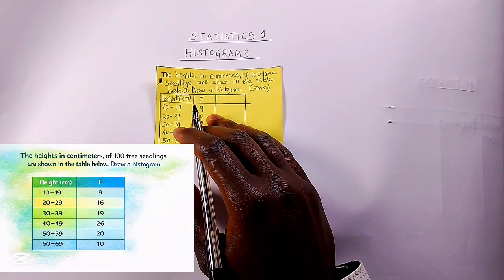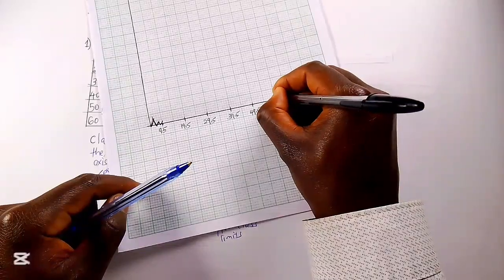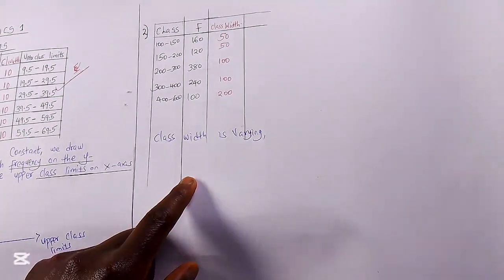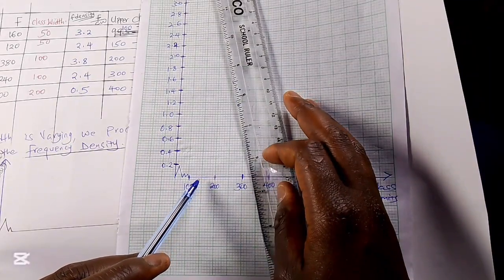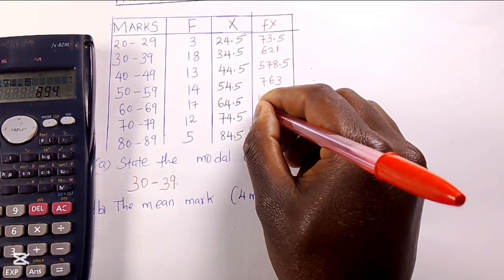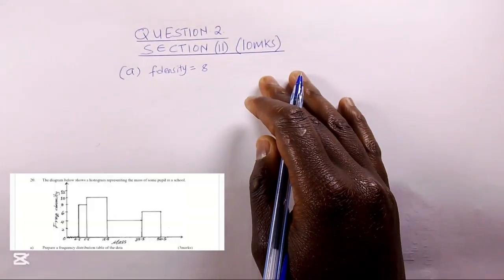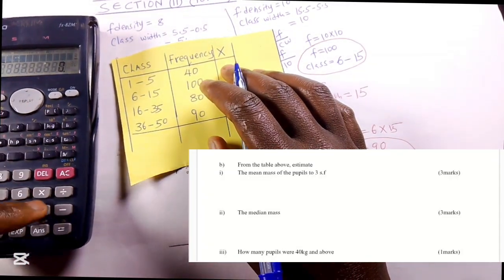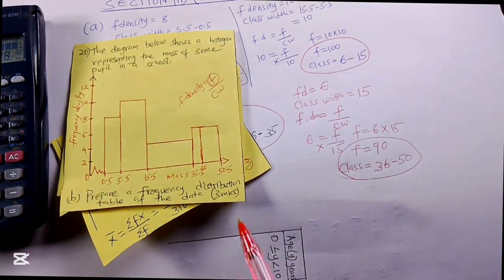How to Draw a Histogram (Form 2 Maths) |Easy Explanation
Learn how to draw and interpret histograms in Form 2 Maths the easy way! In this lesson, we break down everything step by step—from understanding grouped data to constructing accurate histograms and answering exam questions.
Whether you're preparing for exams or just want to improve your maths skills, this video will help you master histograms quickly and confidently.